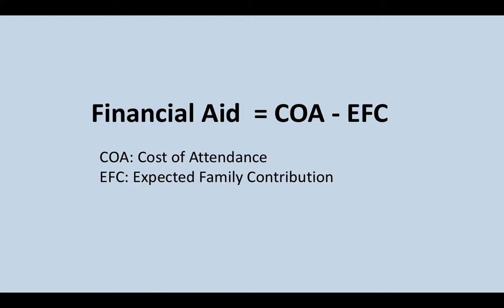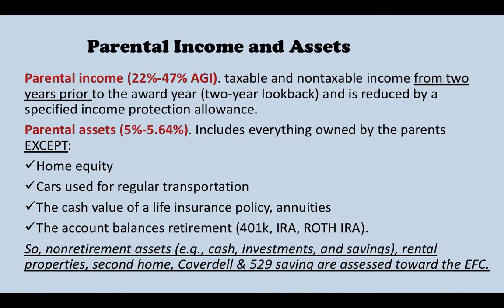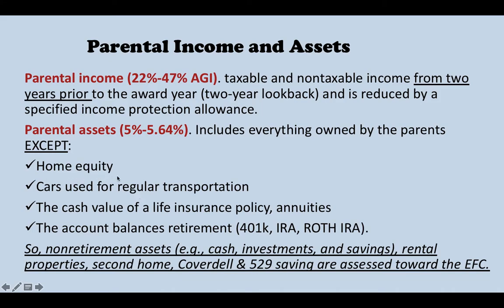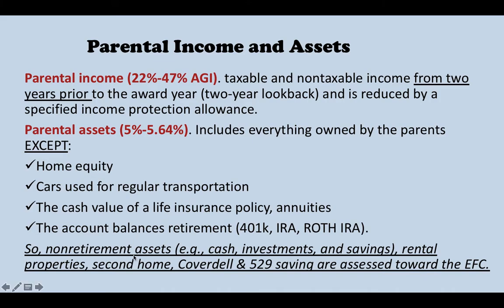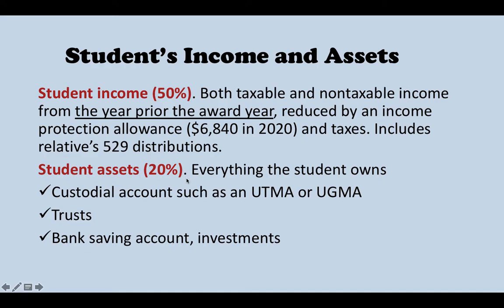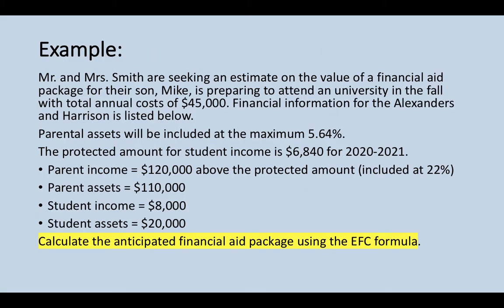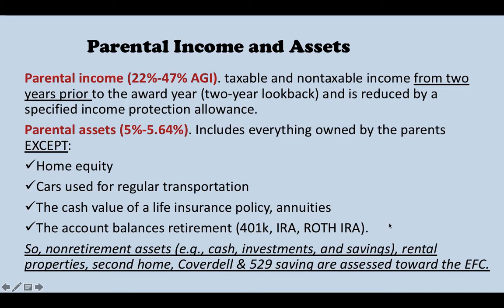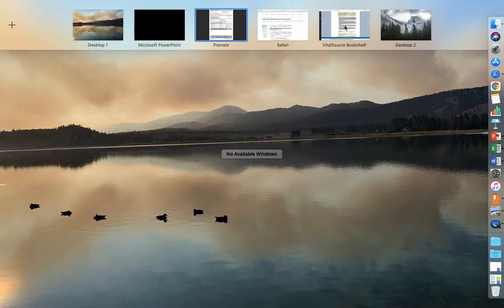Is Your Child Qualified for Financial Aid? EFC & Financial Aid Calculation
FAFSA® is a common form that is completed for financial aid consideration, must file even though you know your child does not qualify, but needs student loan.
Eligibility for financial aid is determined by the Expected Family Contribution (EFC) calculation, conducted by Department of Education.